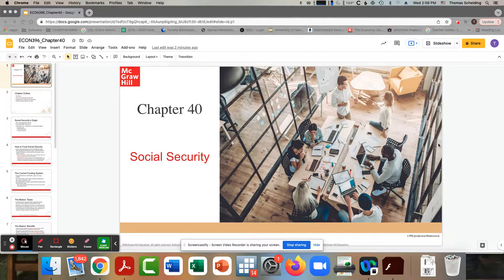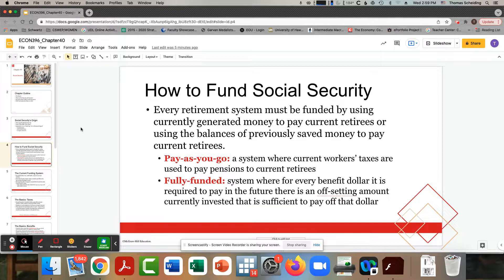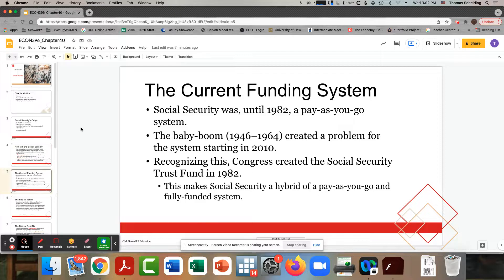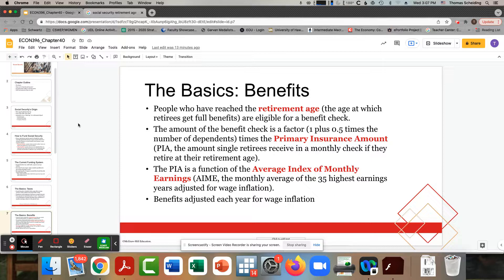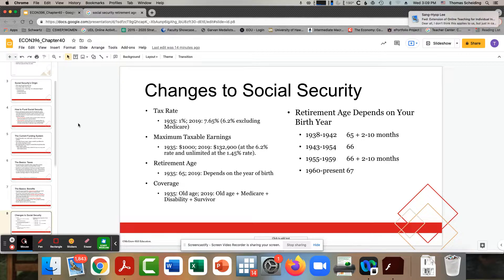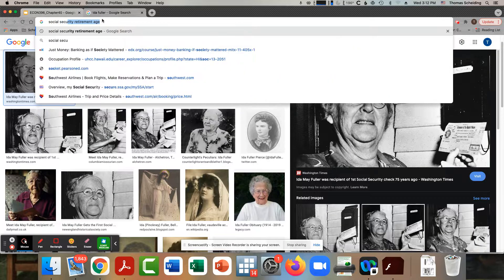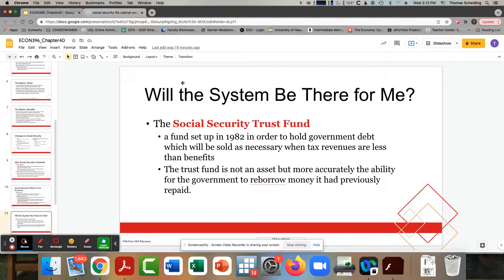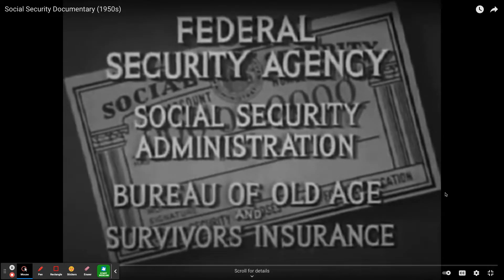ECON396_Chapter40_Scheiding